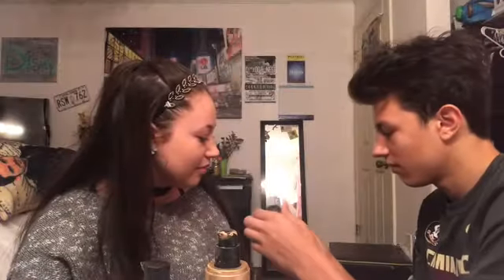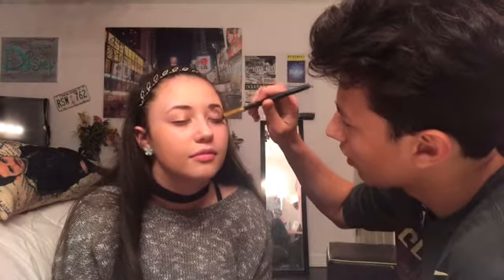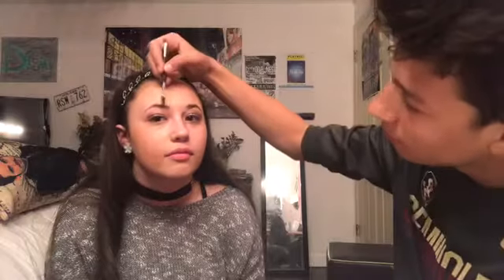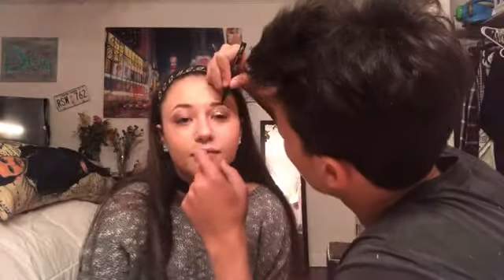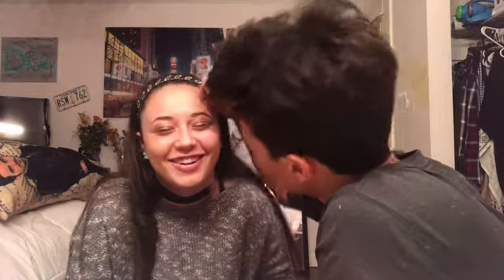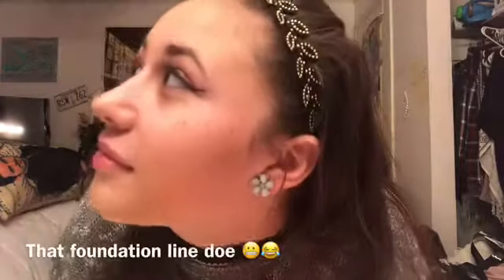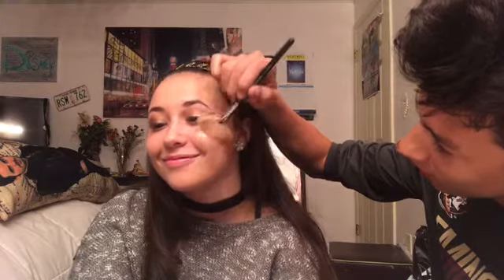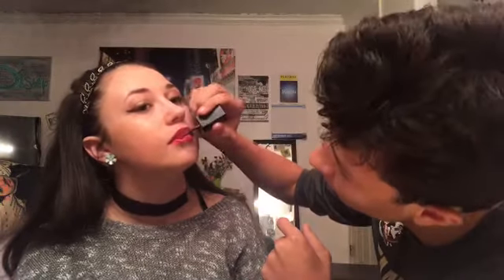I Brother Does My Makeup Challenge I Livin Like Hannah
Hey guys!! I hope you enjoyed todays video, I know I did haha. If this video gets 50 likes I will do his makeup in a video hehe, so help me out guys!